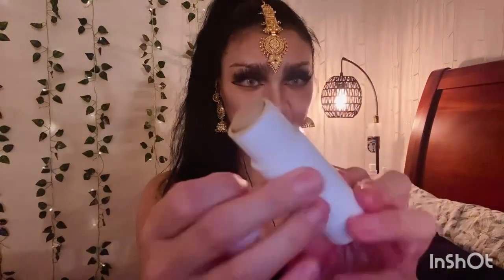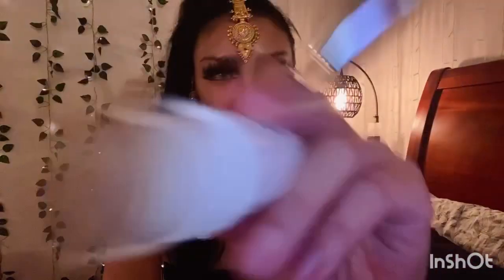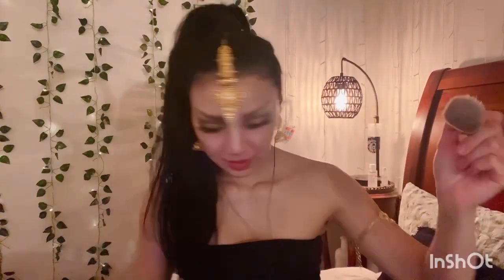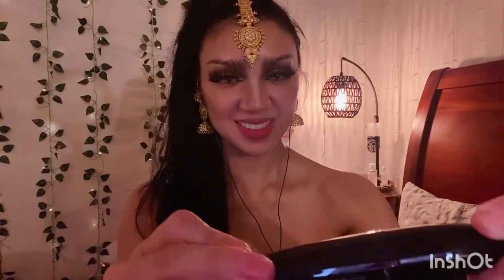ASMR Doing Your Makeup | Personal Attention | Makeover | Soft Spoken | Mic Brushing